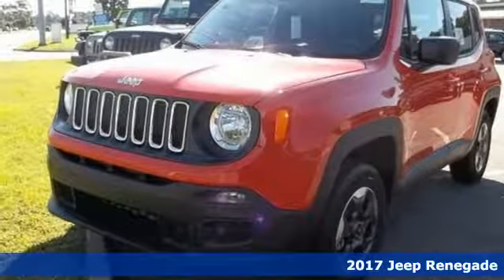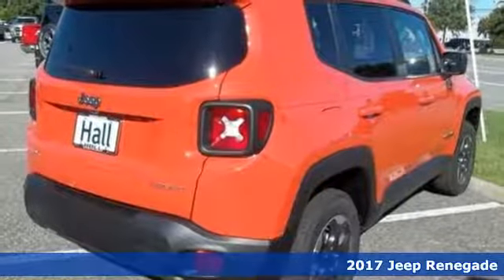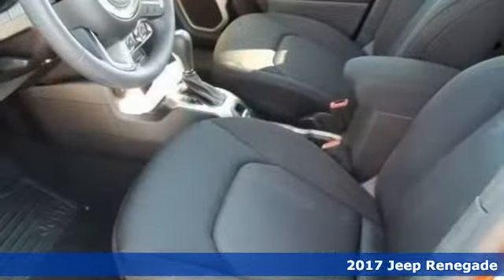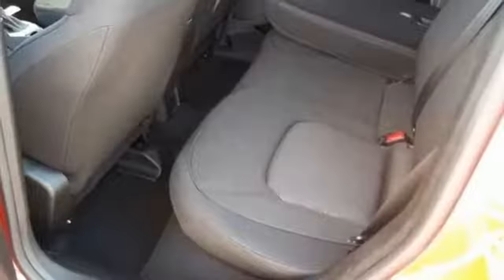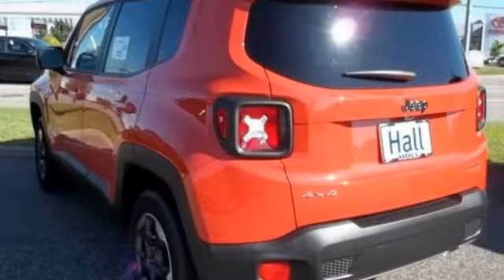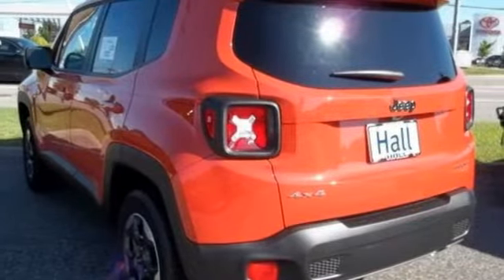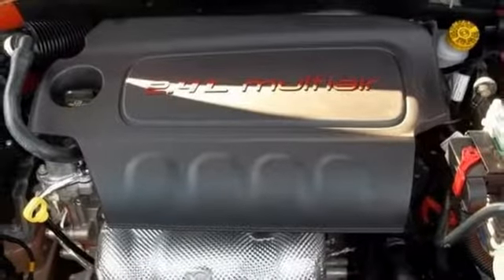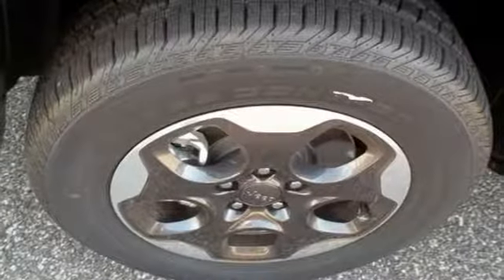New 2017 Jeep Renegade Chesapeake VA Norfolk, VA #21173161 - SOLD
Year: 2017
Make: Jeep
Model: Renegade
Trim: Sport
Engine: 2.4L I4 MultiAir
Transmission: 9-Speed 948TE Automatic
Color: Orange
Interior: Black
Stock #: 21173161
VIN: ZACCJBABXHPG01539

Address:
3353 Western Branch Blvd